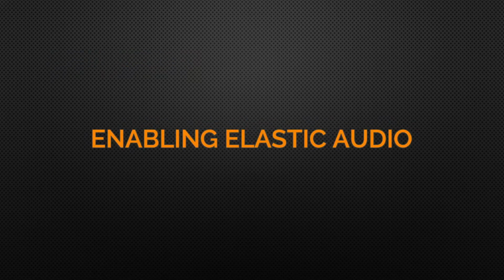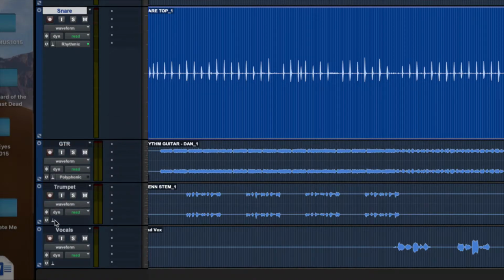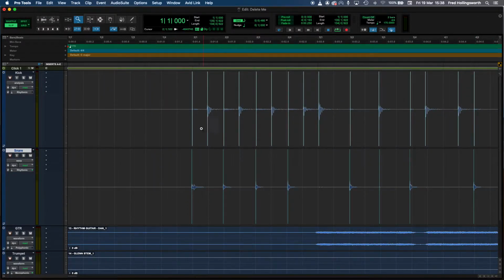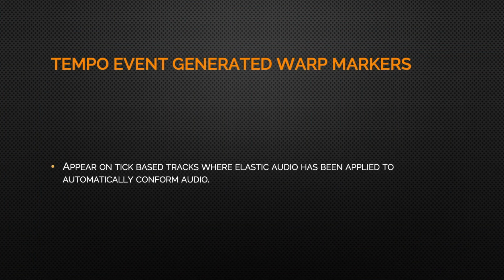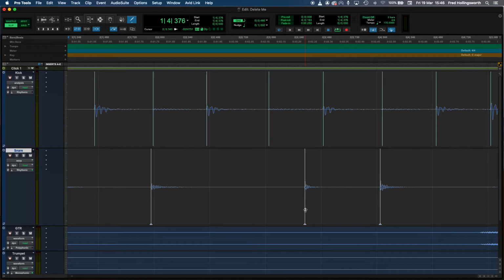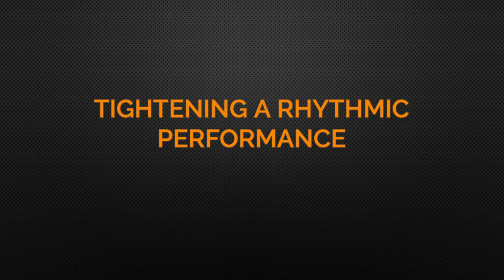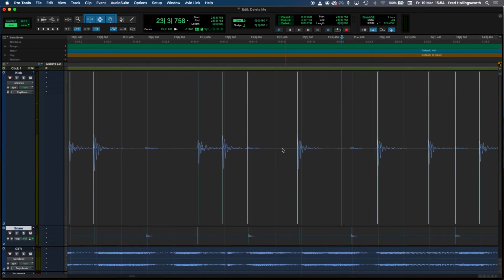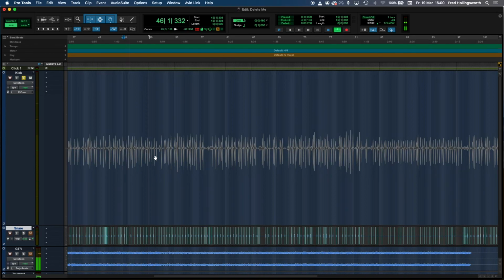Elastic Audio in Pro Tools [Step by step]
Learn how to use the Time Compression and Expansion features of Pro Tools in this detailed video on Elastic Audio.

Whether you're an EDM producer or recording a folk record, correcting the timing of your source material is essential to creating a modern, polished production. In this video I take you through how to implement elastic audio in Pro Tools and how to use the warp and analysis views to correct the timing of material. We'll also look at the algorithms Pro Tools uses to analyse the audio and discuss the benefits of finalising the elastic audio using X-Form mode.